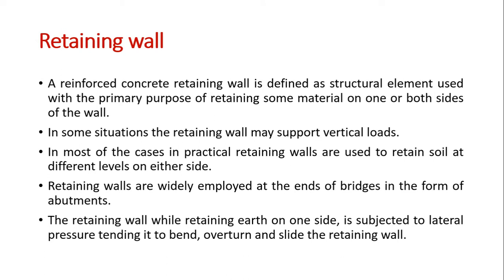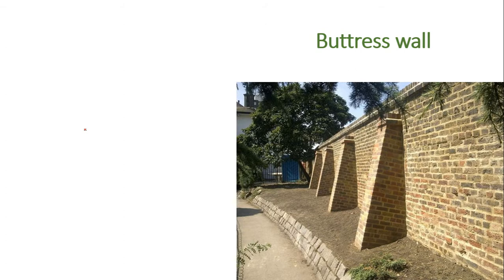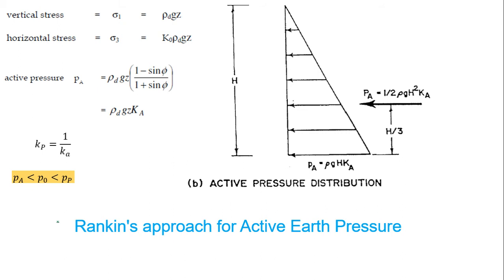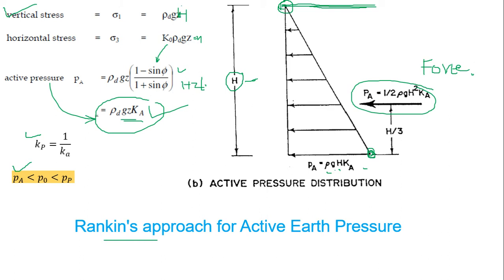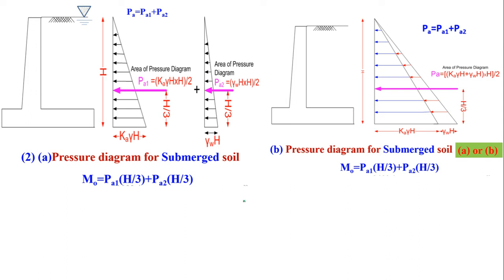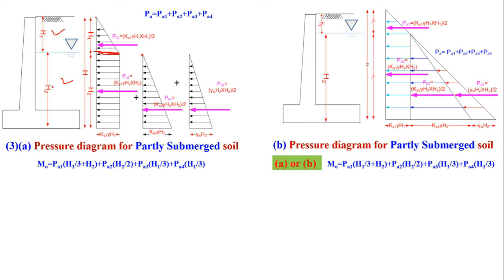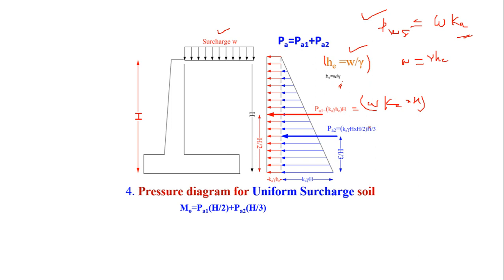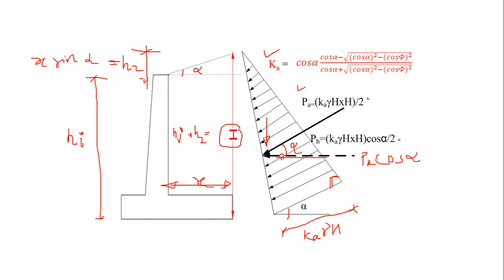Retaining wall part 1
(Introduction and Pressure distribution diagrams)